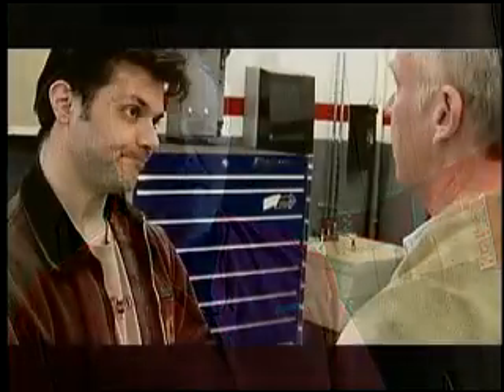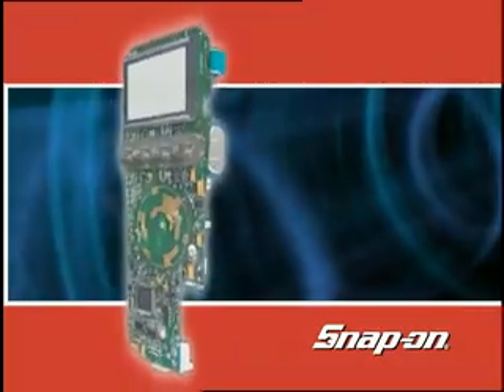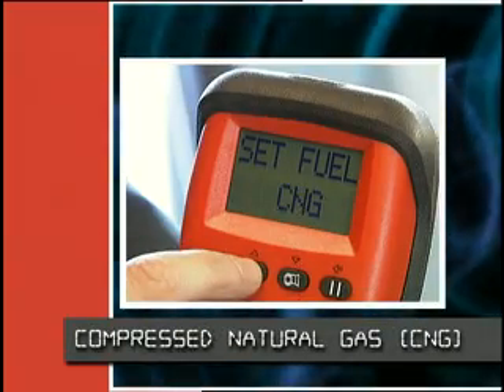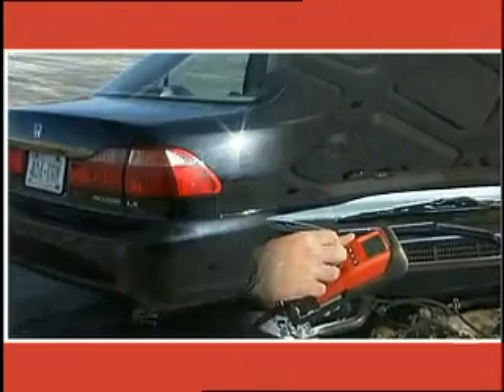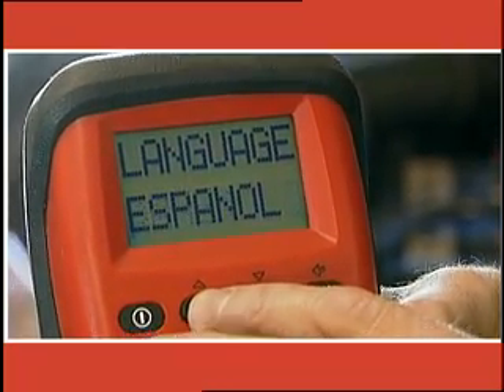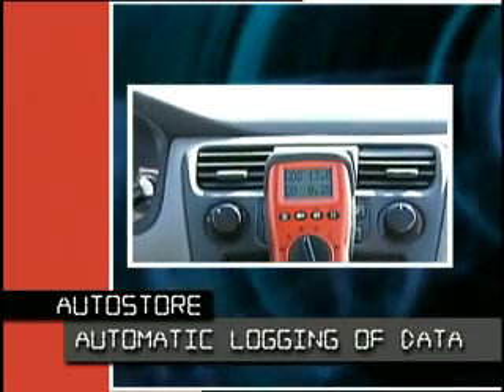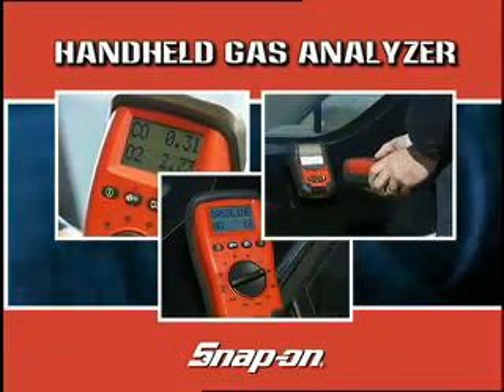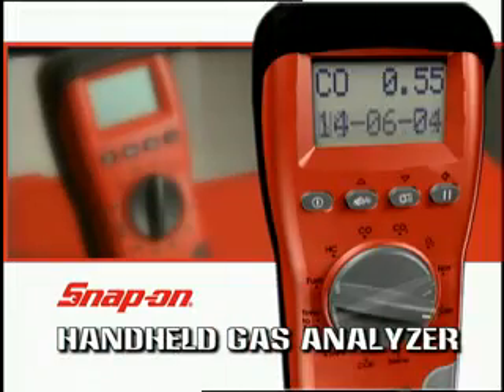Snap-on UK - SCANGASPLUS - Hand Held Gas Analyser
Snap-on UK